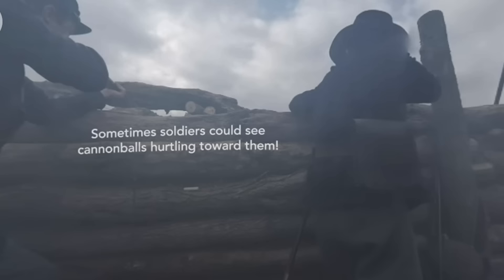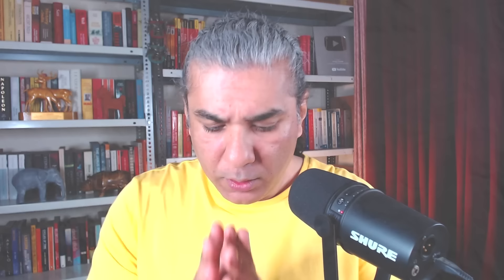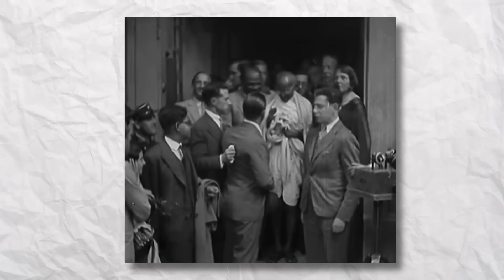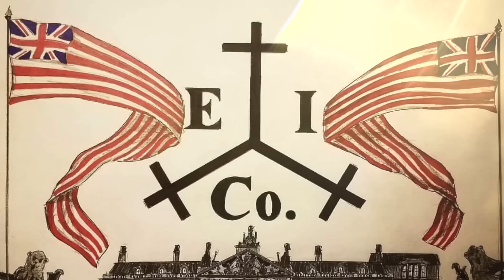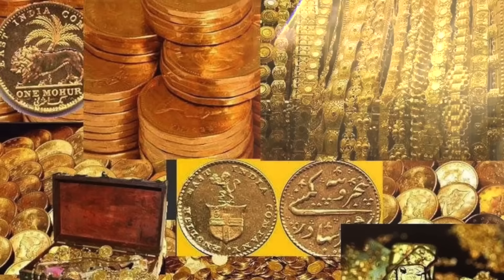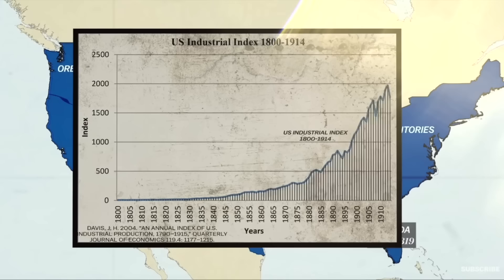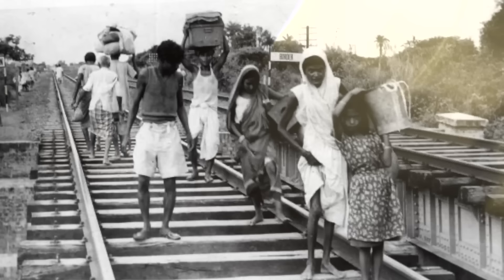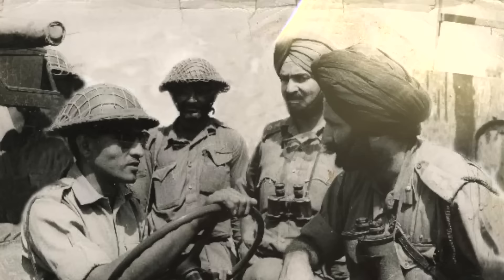Was Gandhi Really A Mahatma? | Favouring British Over India | Abhijit Chavda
Checkout my Introductory course Bharata: A Biography of the Oldest Civilization

Abhijit Chavda Clips: @AbhijitChavdaClips

Abhijit Chavda हिंदी (Hindi Channel): @AbhijitChavdaHindi

Abhijit Chavda Vlog: @AbhijitChavda2

Indian Interest (Podcast): @IndianInterest

Mahatma Gandhi is regarded as one of the most influential figures in the entire world. He was one of the key figures in getting India it’s independence. But the question is was Mahatma Gandhi really a  Mahatma? In this video we compare Mahatma Gandhi to Abraham Lincoln and his legacy of pulling out America from a civil war and making it a superpower. We compare the steps taken by Mahatma Gandhi and Abraham Lincoln and analyse which was the better path for the country during times of distress. We talk about facts and figures of those times and try to come to a conclusion about who was a better leader. We also talk about Jinnah and Jawaharlal Nehru and their role in the partition and the governance of India respectively.

Let me know what you think about the same in the comments below!

About:

The Abhijit Chavda channel is an expansive library of content that uncovers the ‘HIDDEN TRUTH’ and offers a fascinating insight into ancient history, astrophysics, geopolitics, and science.

With over 40+ years of experience, Abhijit Chavda is a Geopolitics & History Expert and an Indian physicist.

He is the host of the AskAbhijit show and IndianInterest podcast which is the home for super-insightful discussions with subject matter experts from around the world on topics that covers national & international geopolitics, world and Indian history, astrophysics, philosophy, and many more every week.

There is something for EVERYONE on this channel. Abhijit Chavda's research-backed views on top Indian podcasts and case studies have made him one of the strongest voices in the Indian Digital Intellectual Space, and he has represented India at international forums, including the G20 summit.